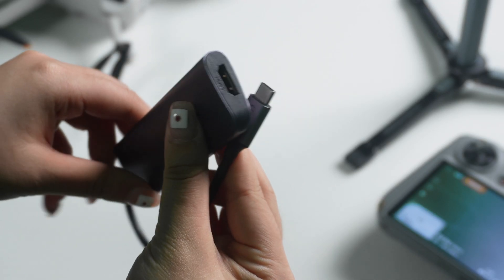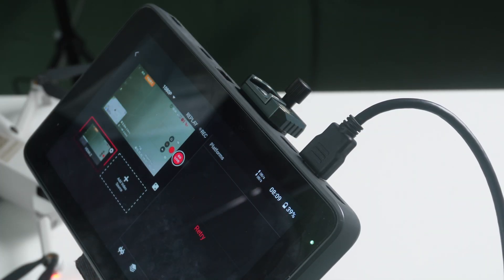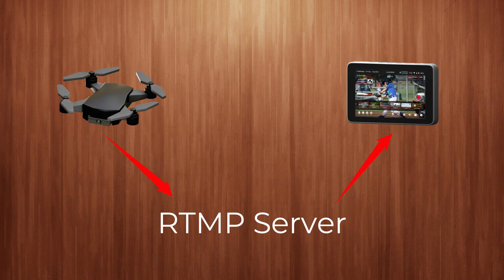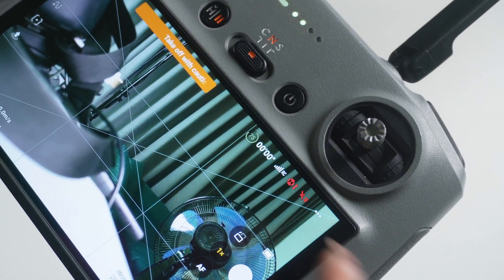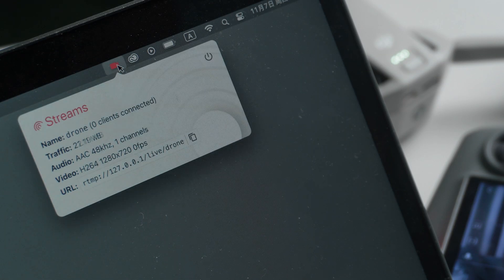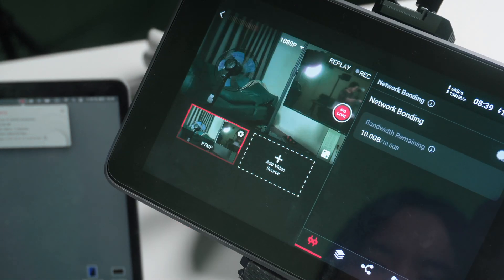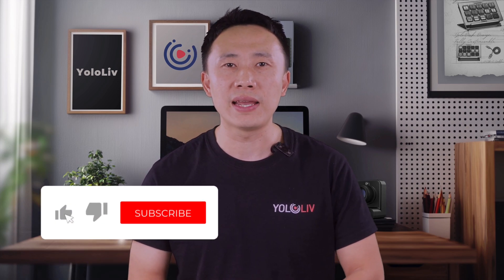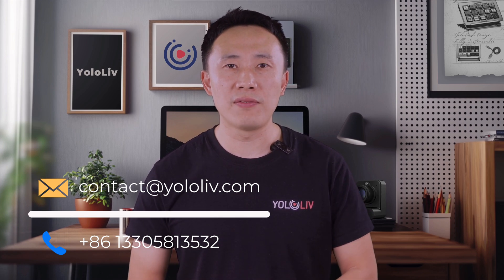How to Use Live DJI Drone Footage in Your Live Stream with YoloBox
Today I want to talk about how to connect DJI drone with YoloBox. I’m going to walk you through both wired and wireless connection options. Just a heads-up—wireless connections include RTMP and HDMI wireless signals, but only the YoloBox Ultra supports RTMP.

❗️Note: If you just want to learn how to install RTMP server, you can watch the video starting at 6:45.

Timestamps:
0:00 Intro
0:24 HDMI
0:54 Wireless Connection [RTMP Source]
3:28 Outro

How to Go LIVE on Instagram and TikTok at the same time with YoloBox Ultra or Instream